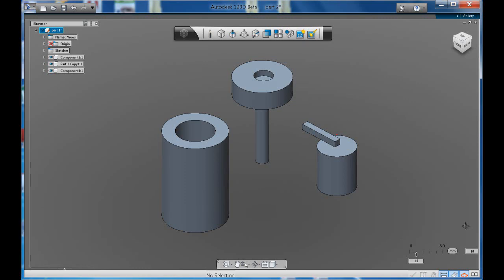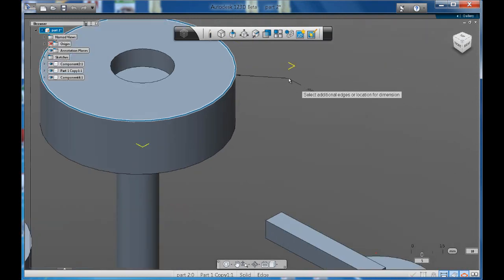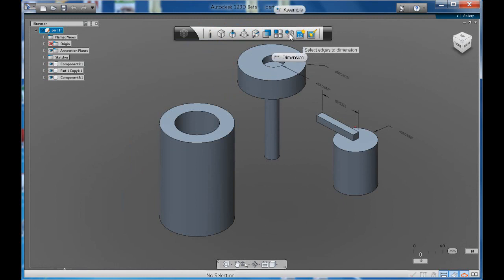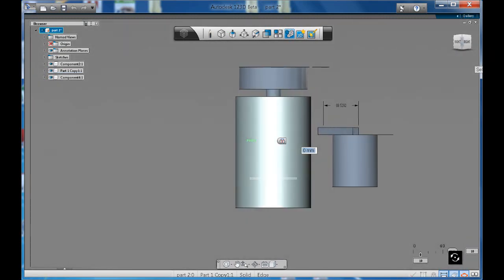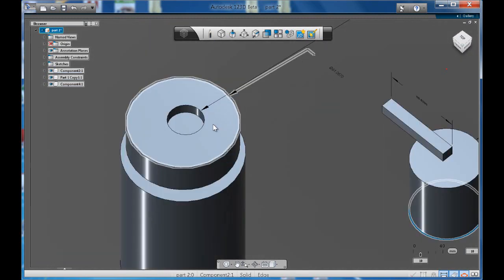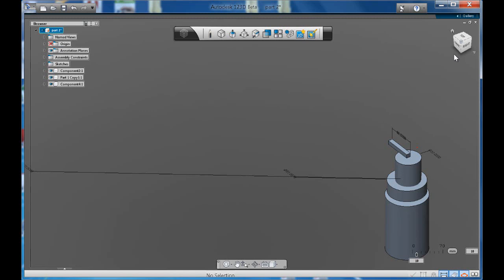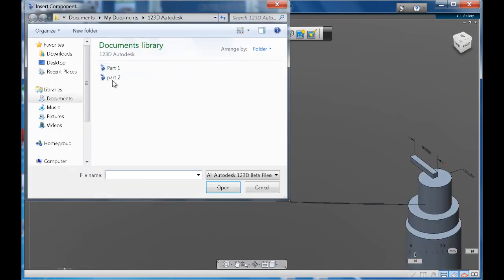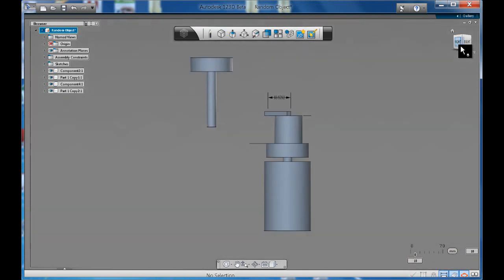Autodesk 123D beta 9 Assembly - Dimensioning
Learn all there is to know about Autodesk 123D 3-Dimensioning Modelling